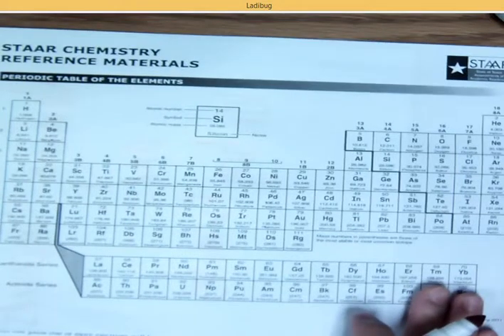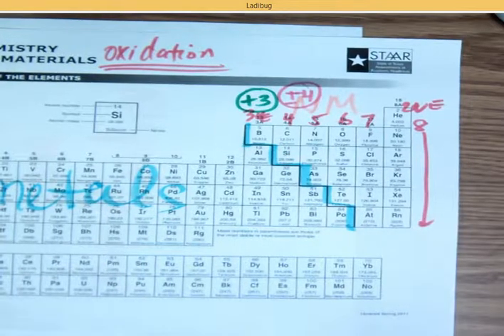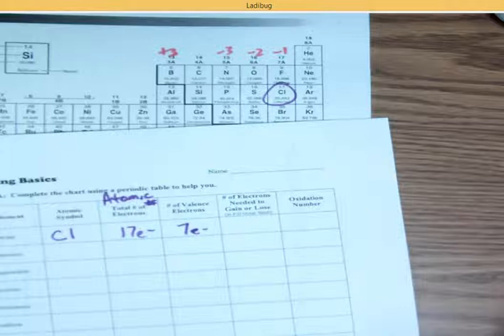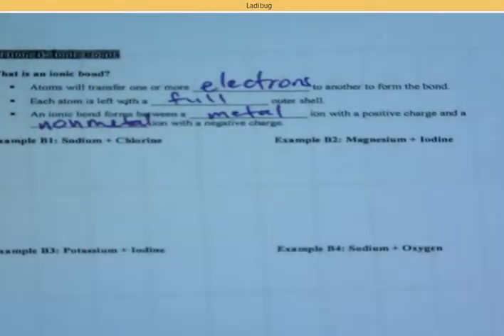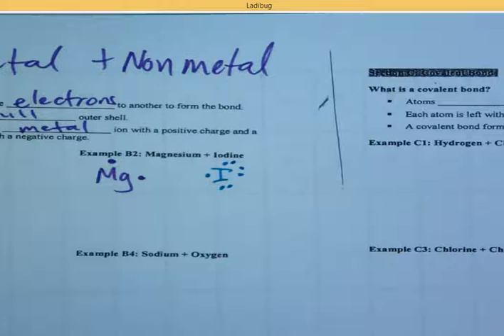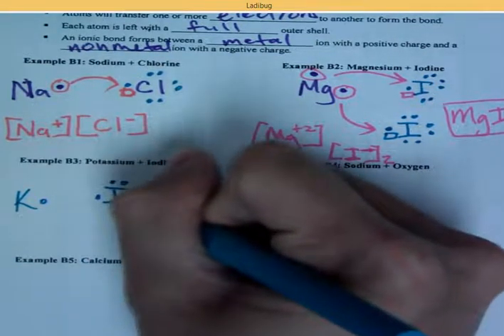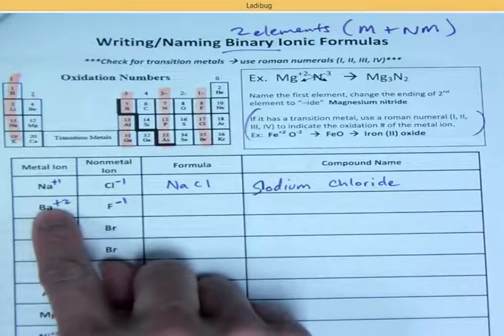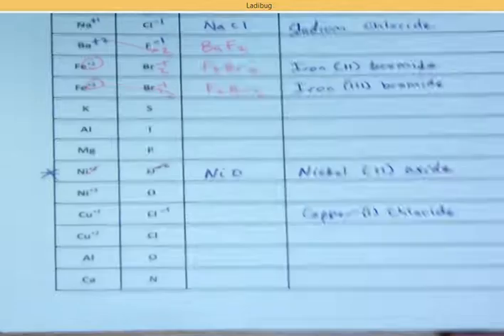Binary Ionic Compounds